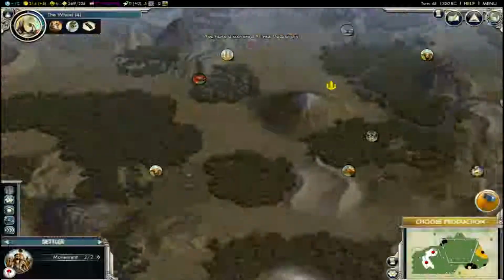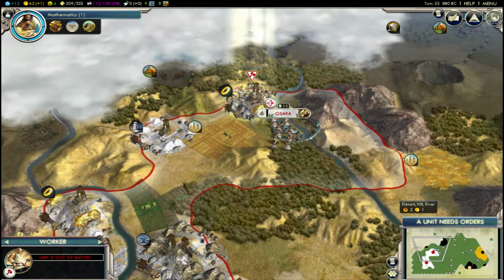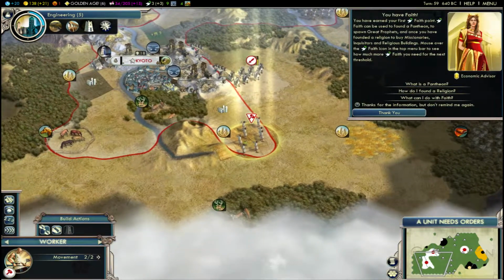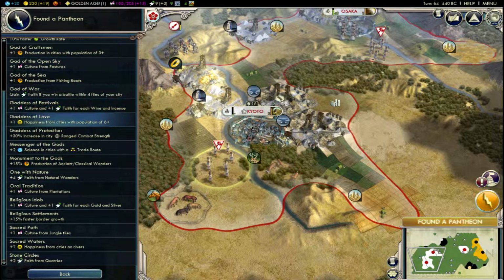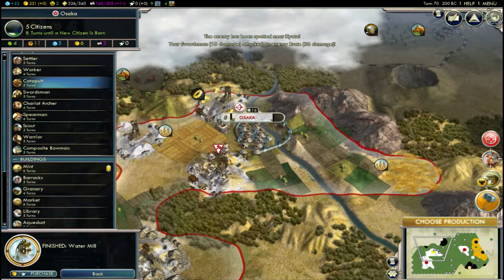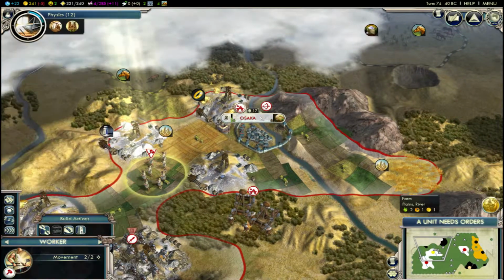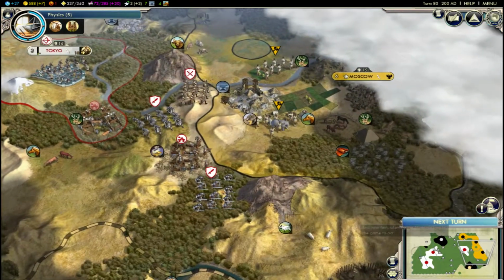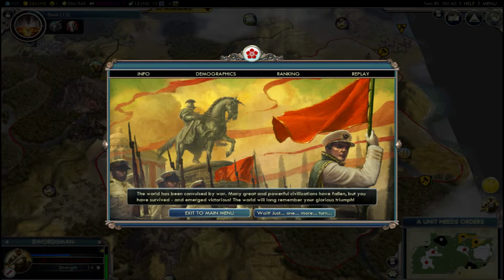Pixel Plays - Civilization V (Part 2)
Here is The Second part of Pixel Plays where I continue as the Pixelese Empire to try defeat Russia. Enjoy :P